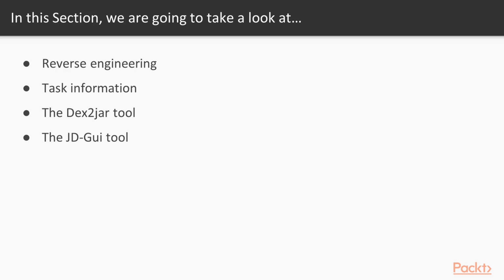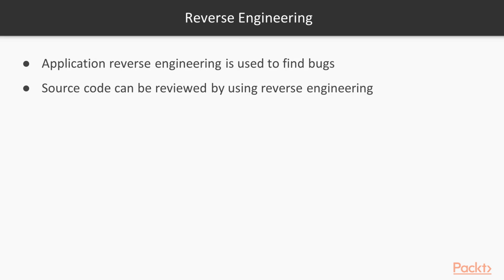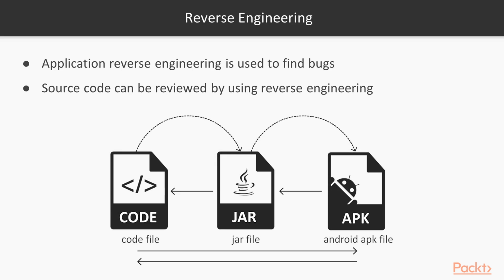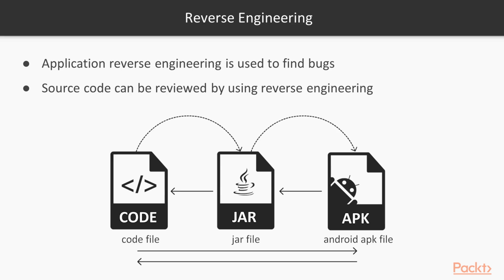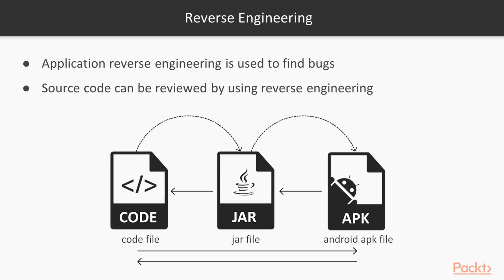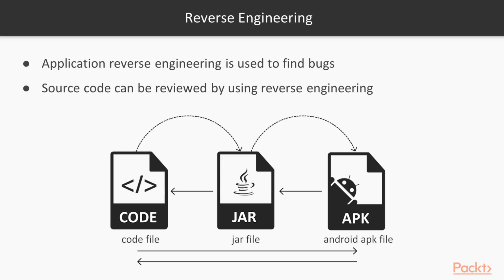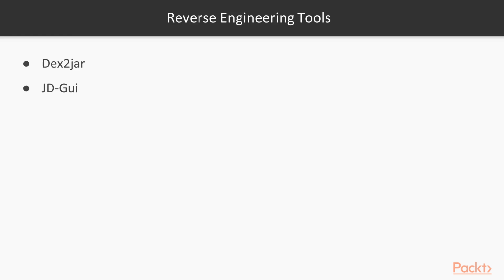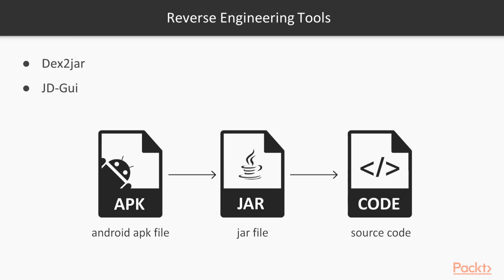60.About the Reverse Engineering Process in Android